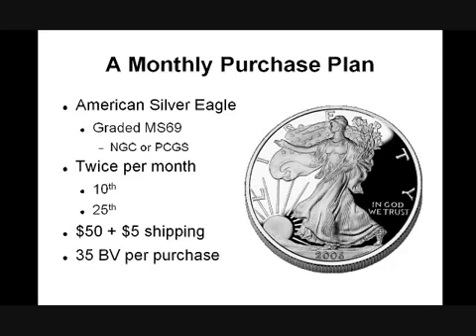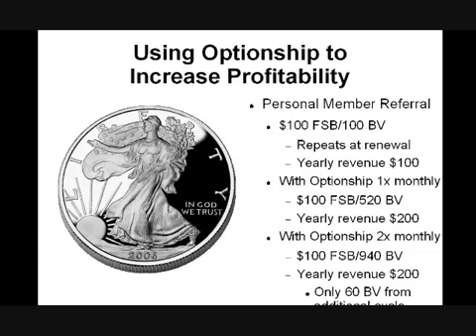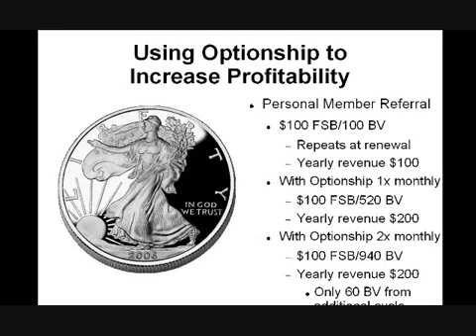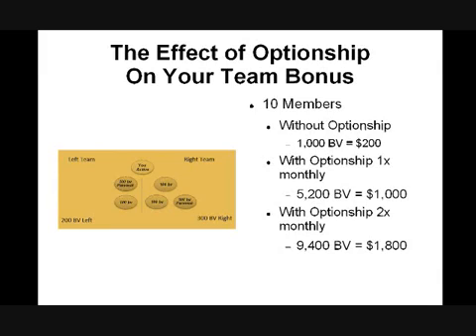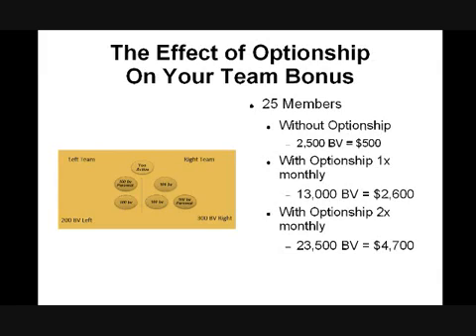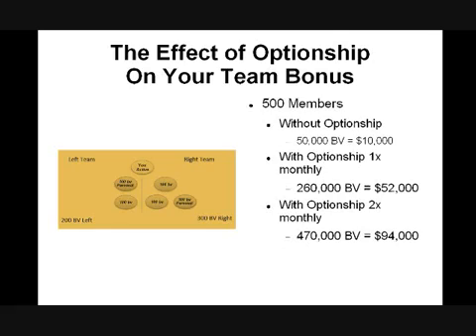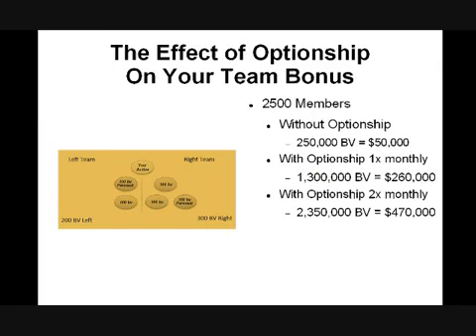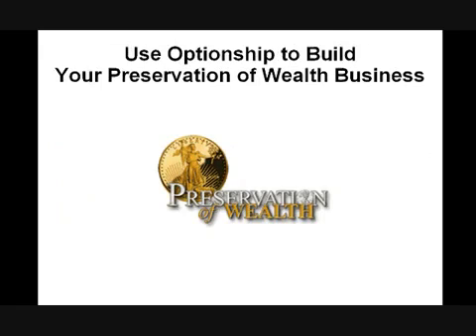Numis Network COMP Plan comparison